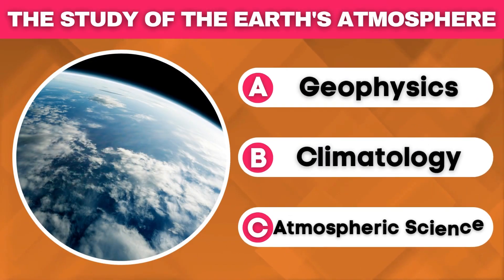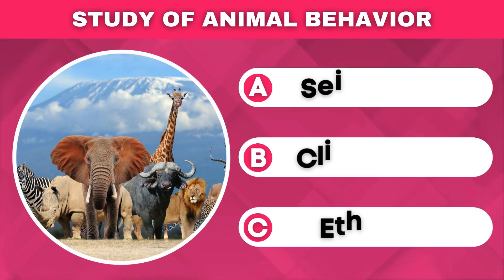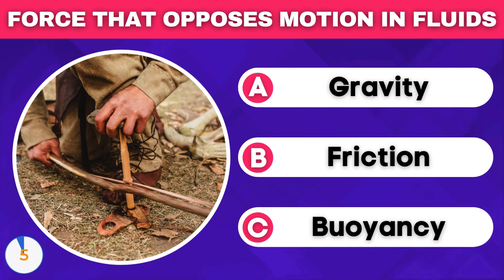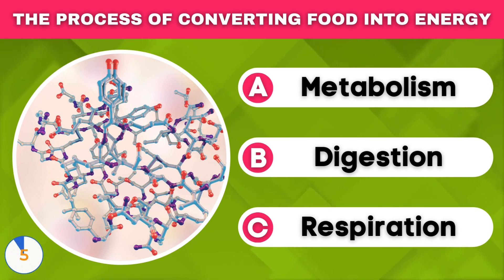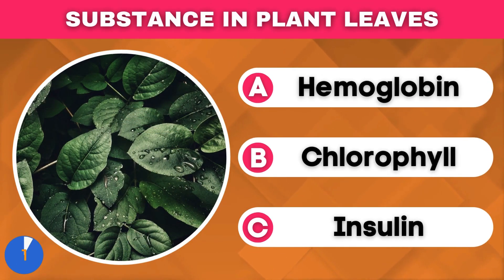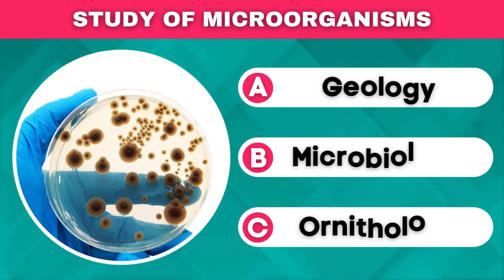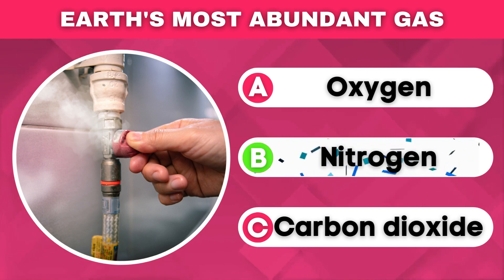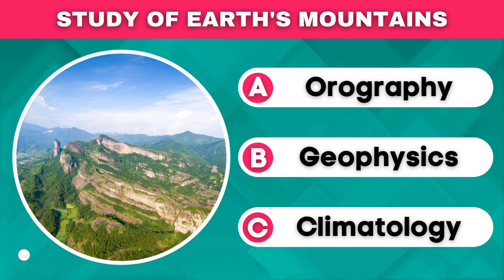🔬 General Knowledge Quiz Science Edition Part 3 | Guess it Challenge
🔥 Welcome to 'General Knowledge Quiz Science Edition Part 3' - a mind-bending journey through the wonders of the scientific world! 🧬🌌 In this educational and interactive video, we're testing your science knowledge with intriguing questions and fun facts. Plus, discover the high volume keywords that will help rocket this video to the top of YouTube searches. Join us as we explore the realm of science and test your knowledge with a dose of fun! 🧪🧠

👉 This quiz is designed to engage your curiosity and broaden your scientific horizons. It's not just about textbooks and theories; it's about understanding the fascinating world around us. Challenge your friends, family, and fellow viewers to participate and see who can answer the most questions correctly. From biology to astronomy, we've got it all covered! 🌌🔬

Share your score and thoughts in the comments below and let us know how much you've expanded your scientific knowledge today! 🌐🌟